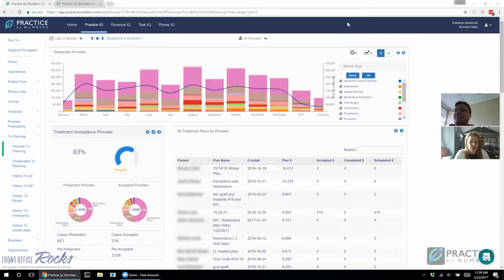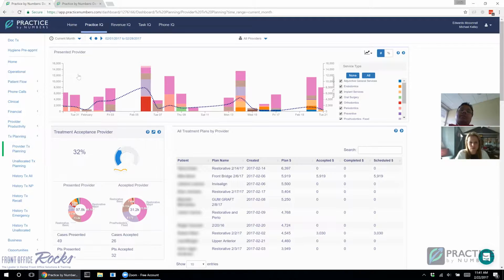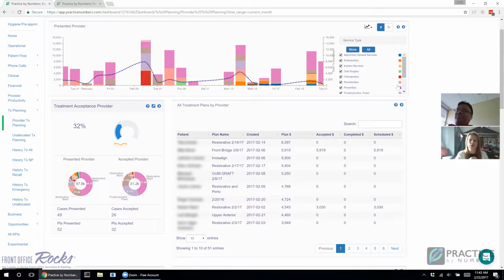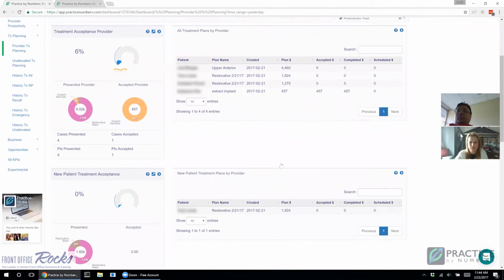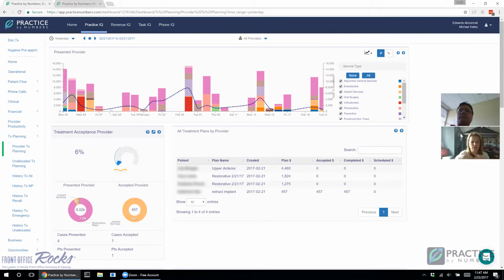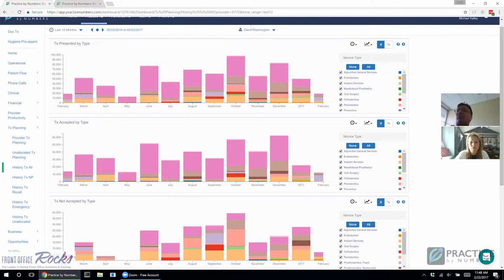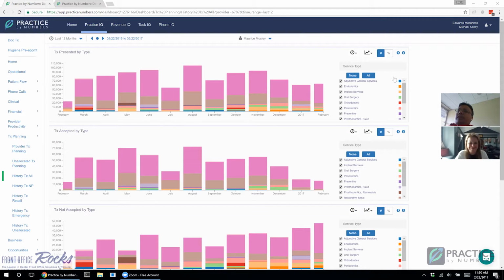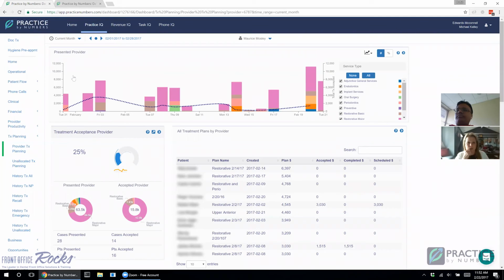Understanding Treatment Acceptance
Understanding what is the value of tracking your treatment presentation and acceptance. Remember you cannot reliably impact any metric till you are able to reliably measure it.